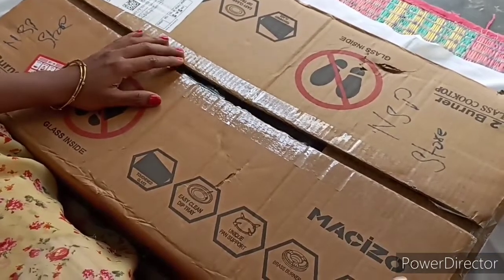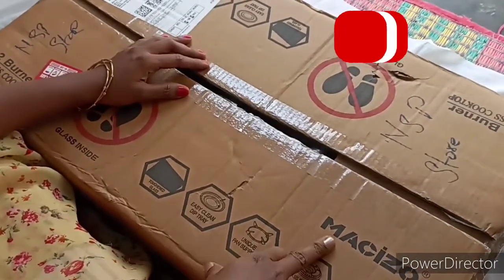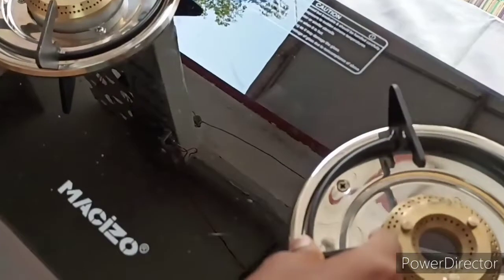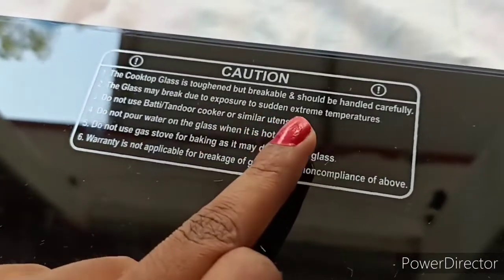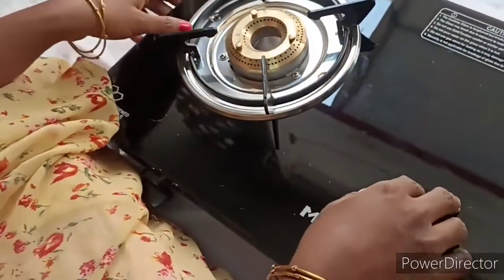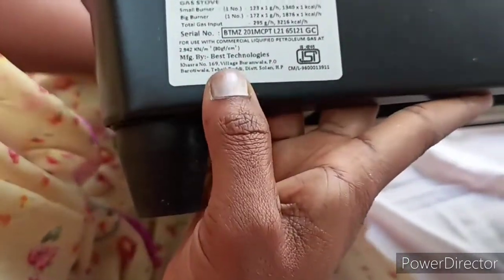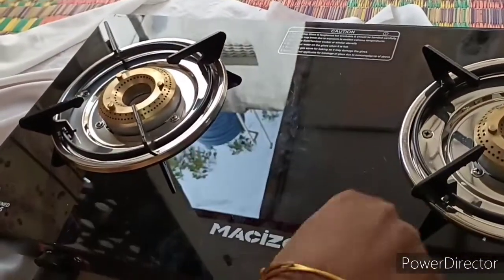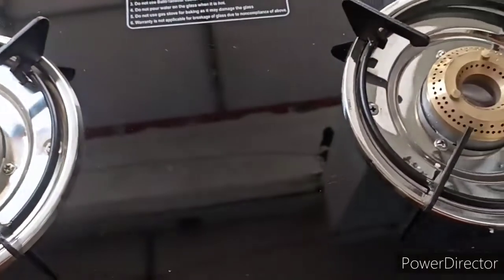న్యూ ఇయర్లో మేము తీసుకున్న 2 Burnor Macizo Glass Top Stove